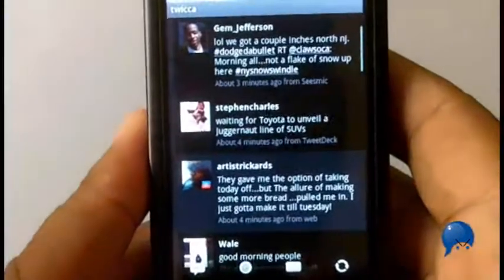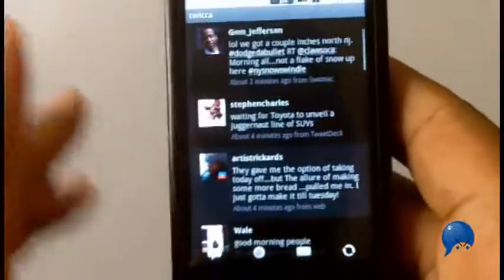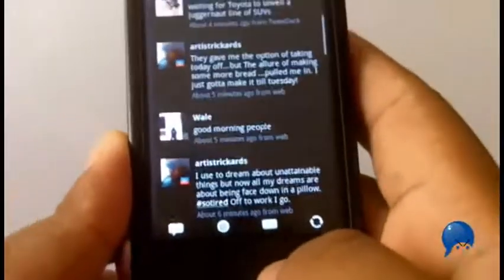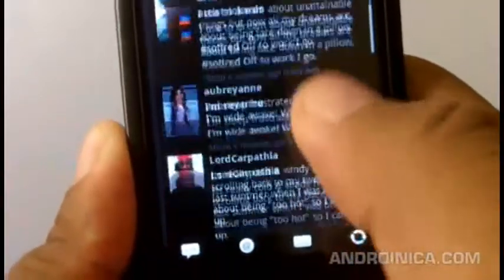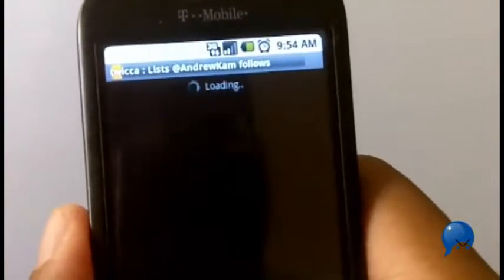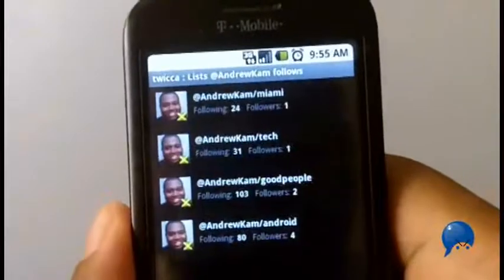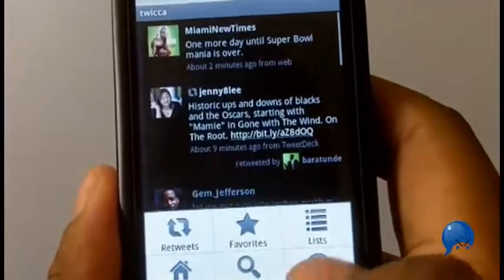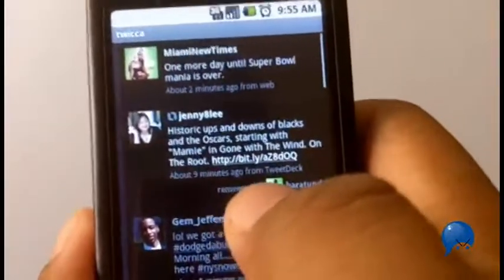Twicca...a Twitter app for Android (Android Apps Alert)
for more Android news, reviews, and tutorials.